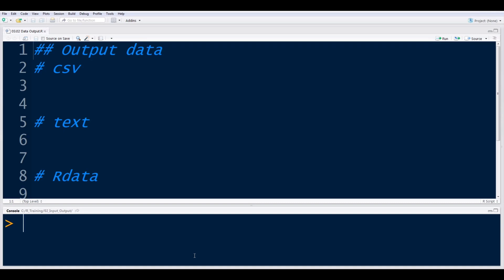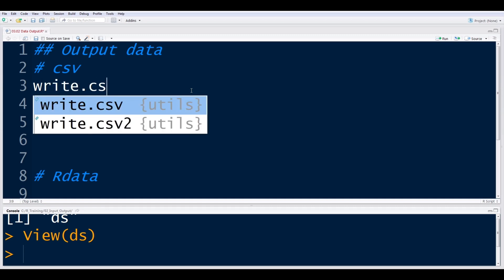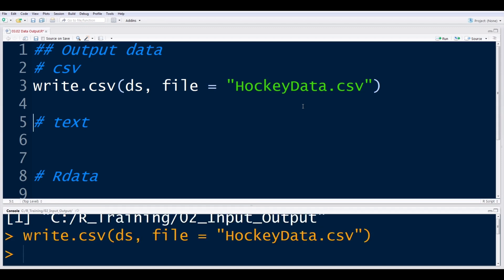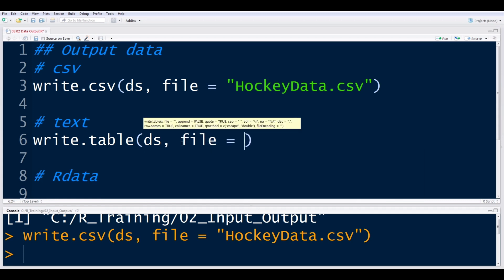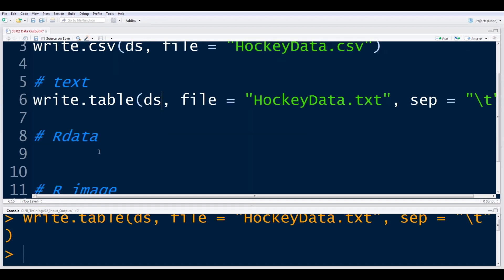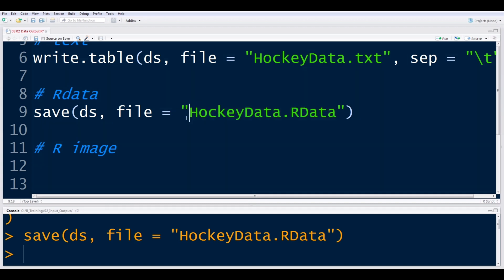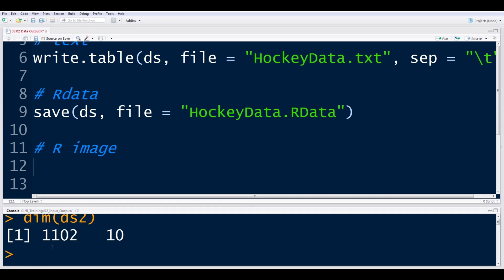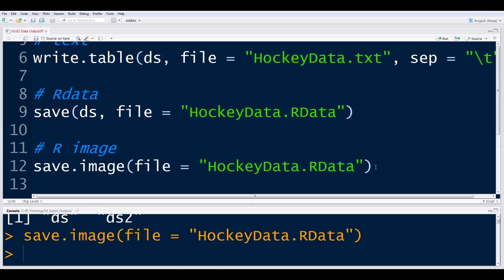Data Output | The R Toolkit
The R Toolkit - A new course from Pirple.com
Learn the fundamentals of the R programming language, then apply it to statistical analysis, visualizations and machine learning. Learn Variables, Vectors, Matrices, Loops, Functions, Packages, Plotting, K-means clustering, Decision Trees and more.